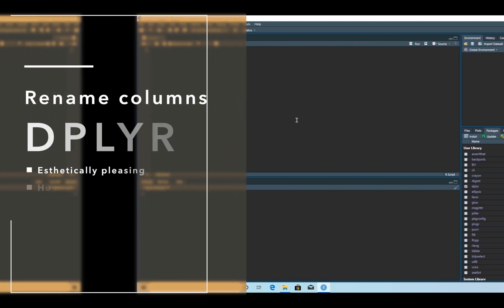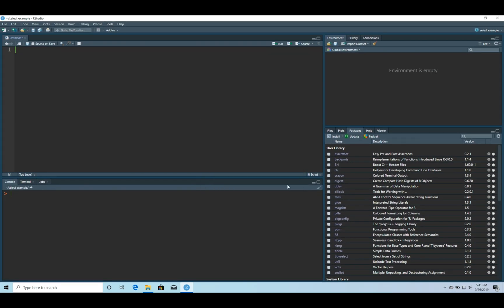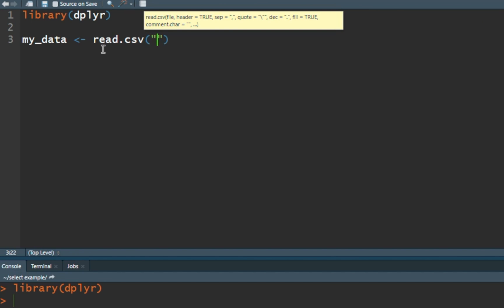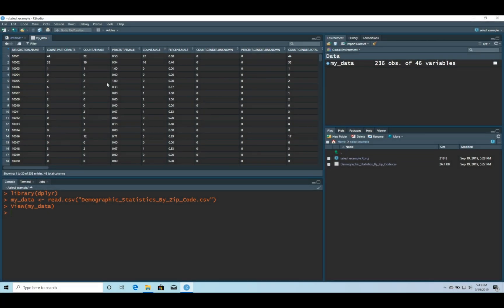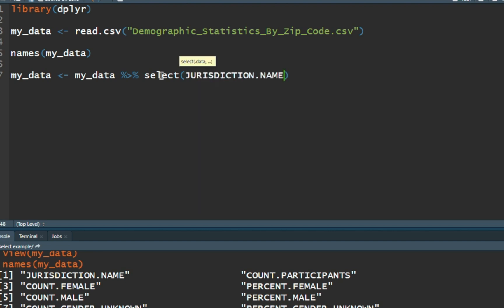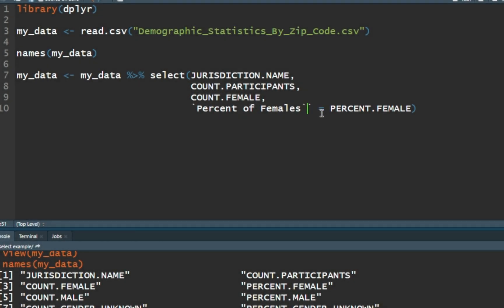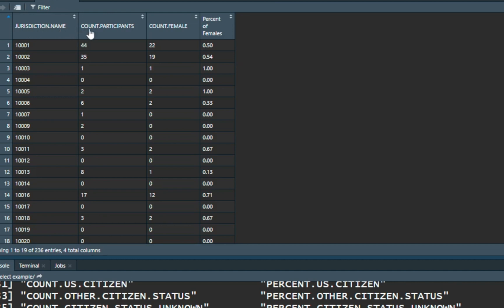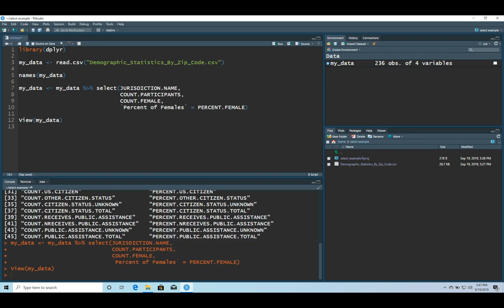DPLYR Select & Rename Columns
Quick tip on how to use the DPLYR package in R to select and rename a column or feature name.

You can find all my courses and videos at my